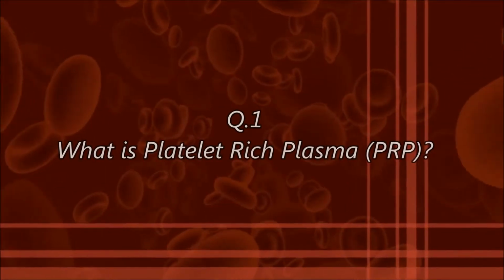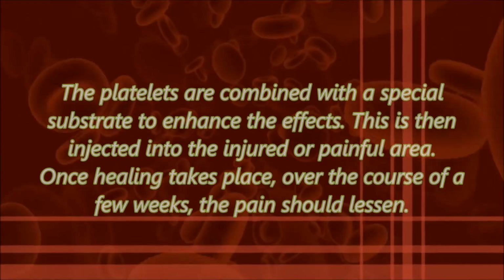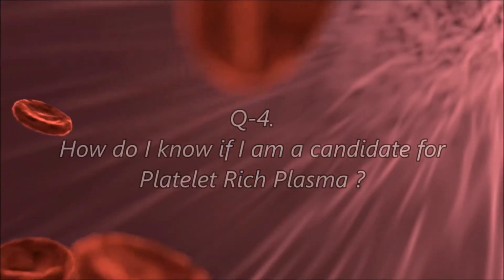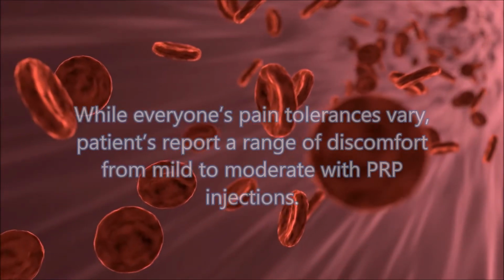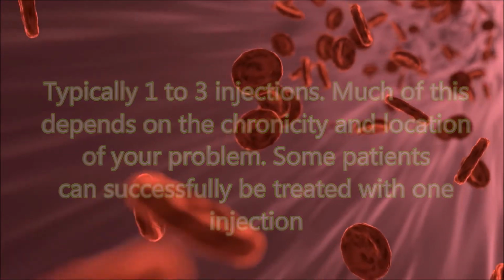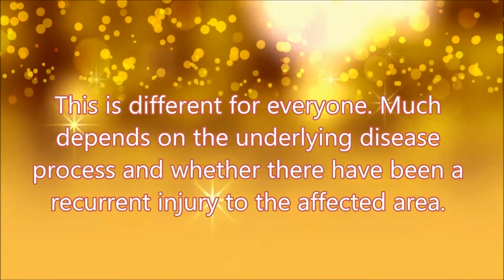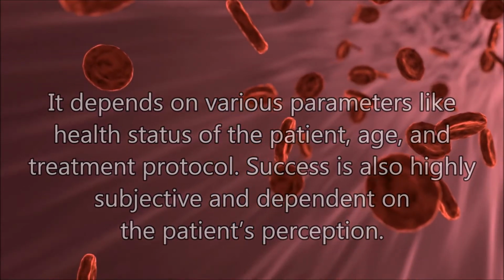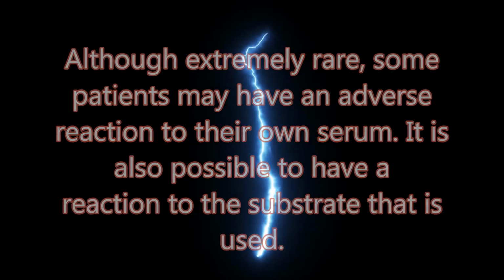GK Platelet Rich Plasma Therapy PRP COVID 19 Plasma Therapy General Knowledge 2020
Platelet Rich Plasma or PRP is a type of Regenerative Injection Therapy use to treat many soft tissue injuries.
PRP involves taking blood from a vein in the arm and placing it into a special centrifuge. The platelets are separated from the rest of the components of the blood. The platelets are combined with a special substrate to enhance the effects. This is then injected into the injured or painful area. Once healing takes place, over the course of a few weeks, the pain should lessen.

What is Platelet Rich Plasma (PRP)?
How is PRP therapy performed?
What musculoskeletal conditions can be treated with PRP?
Is Platelet Rich Plasma painful?
How many injections will I need?
How long does PRP take to perform?
How long does the effect from PRP last?
What is the success rate of PRP?
Can I be allergic to the solutions injected?

General knowledge about platelet rich plasma for covid-19,
gk, current affairs covid-19 plasma therapy,
Platelet-Rich Plasma,
Dr. How Platelet Rich Plasma Works,
How does Platelet-Rich Plasma,
tennis elbow treatment, golfer elbow treatment, torn rotator cuff repair, tendon repair, ligament injury treatment,
Plasma Therapy, Plasma Therapy For Coronavirus COVID-19, What is Plasma Therapy
platelet-rich plasma therapy, PRP, sports medicine, orthopedic surgeons, phoenix orthopedics,